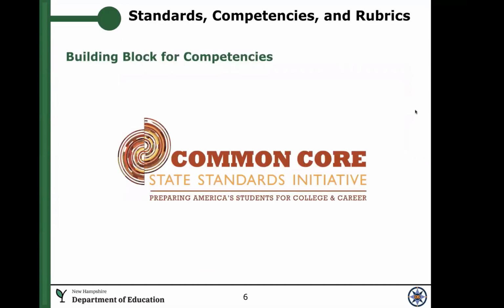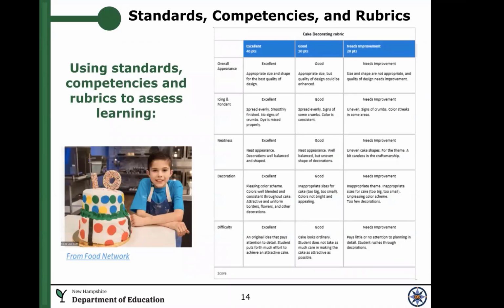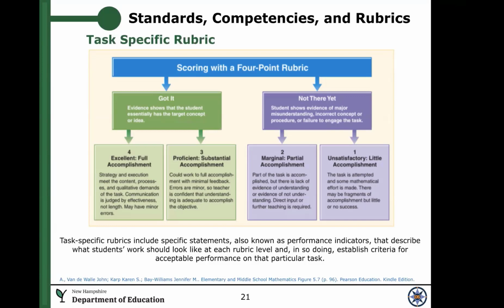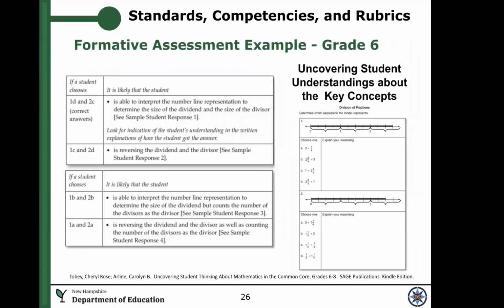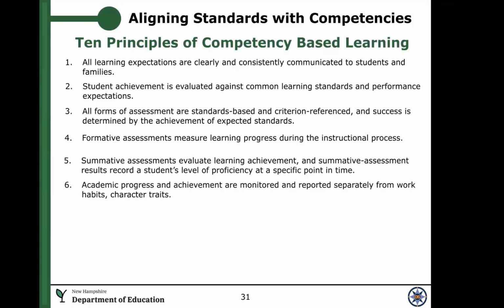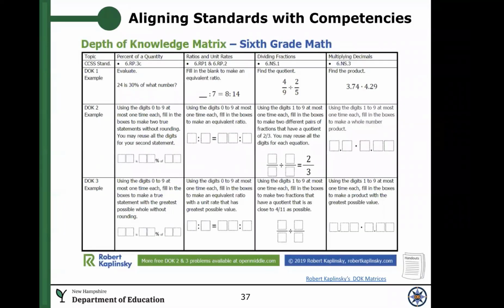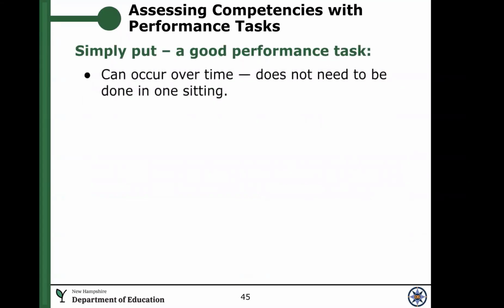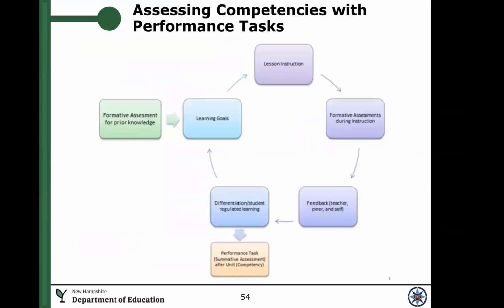Supporting Math Learning through Competencies, Standards, and Assessments - Grades 6-8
Wondering how to incorporate performance or competency based assessments into your math instruction? This workshop will help develop your understanding of using performance tasks as student assessments within a tiered system of support. We will provide grade level examples and protocols for effective implementation and use of these types of assessments.
Audience: 6-8 Math Teacher